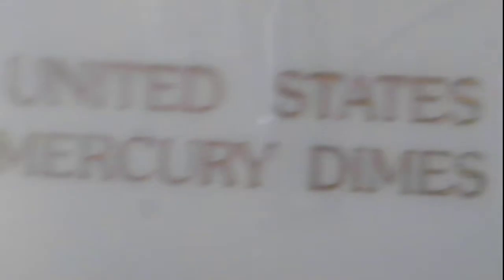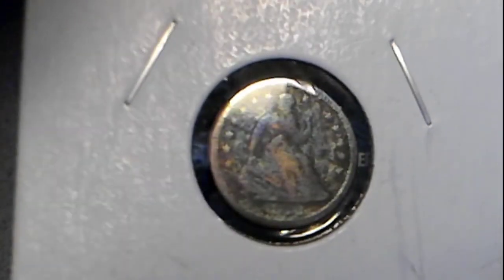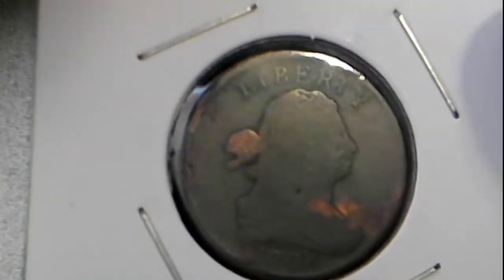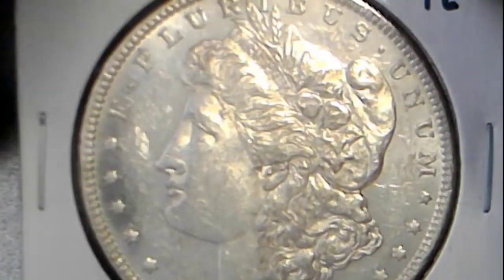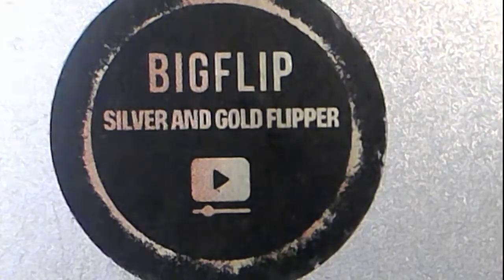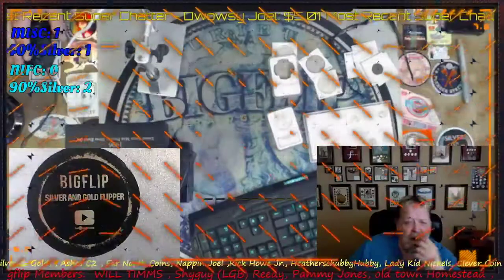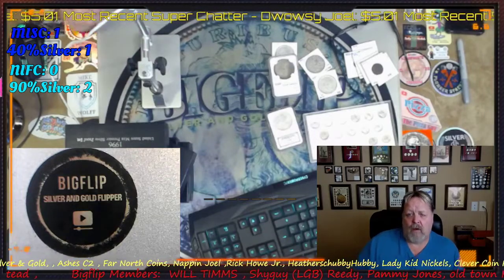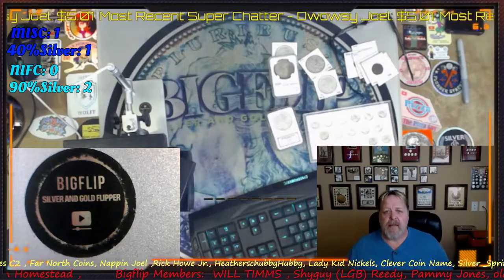Comment video for half dollar hunt and auction 2/18/22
LOOK FOR NEW ITEMS ON MY WEBSITE FOR SALE

Please read below disclosures if you are new.

Not responsible for lost or stolen packs or boxes.

Stream Disclosure:
Welcome to BIGFLIP COIN’S.  Our channel is entertainment purposes and to pay it forward in this amazing community. . Live streams and Videos will have content based on coin roll hunting,,great chats, fun games contests, donations and drawings with the occasional gold panning, metal detecting and fishing videos.  Donations are not required to participate in videos, streams, chats, games or the free drawings during the streams.
You must be of legal age to participate or have parental permission to enter contests
Giveaway items were purchased or acquired from public establishments or other channels.
All giveaways are void where prohibited by YouTube, The Law or where prohibited
All winners of giveaways or contests will be decided by the channel hosts or moderators. Any questionable robot channels will not be awarded.  Any violations of the rules and community guidelines will result in a channel timeout, disqualification and/ or permanent block depending on the violation and situation.